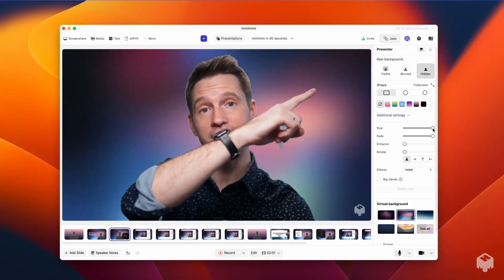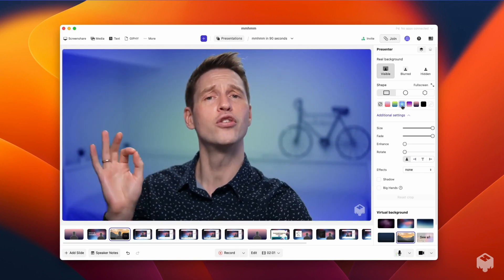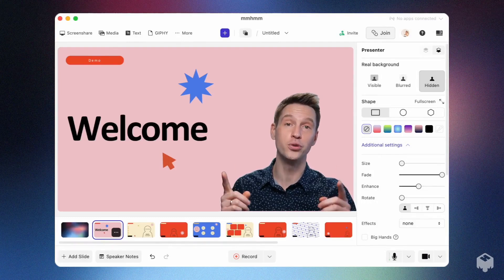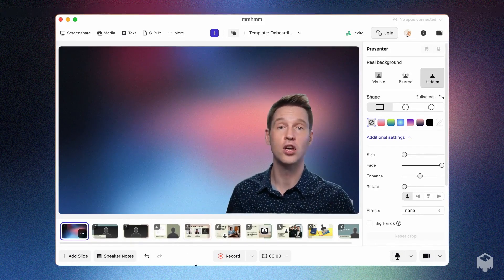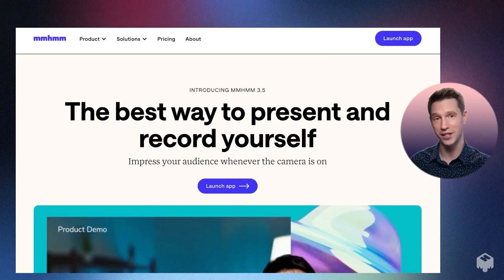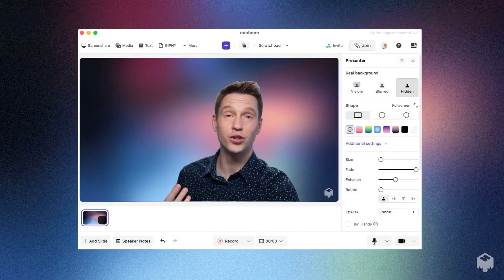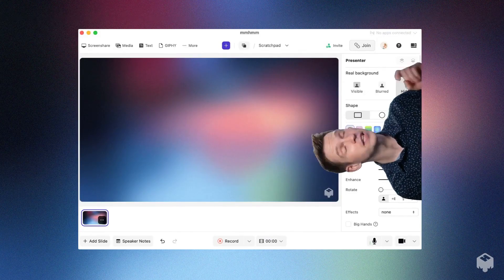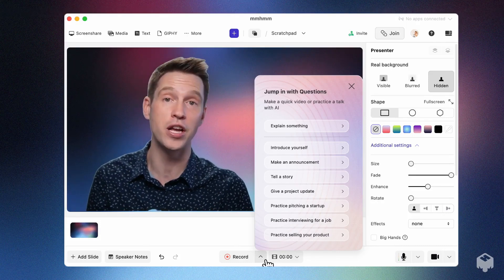Learn mmhmm in 2 minutes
Learn mmhmm in just 2 minutes! This quick tutorial walks you through the basics of mmhmm - a presentation tool that transforms how you create and deliver virtual presentations.

In this video, we cover:

- How to control your appearance and use virtual backgrounds
- Importing PowerPoint, Keynote, and PDF slides
- Connecting mmhmm to video call platforms like Zoom, Meet, Teams, and WebEx
- Recording your presentation
- Collaborating with up to 10 remote presentation partners
- Using AI-assisted questions for presentation feedback

Whether you're presenting to clients, participating in live calls, or teaching a webinar, mmhmm helps you create engaging, professional content with minimal effort.